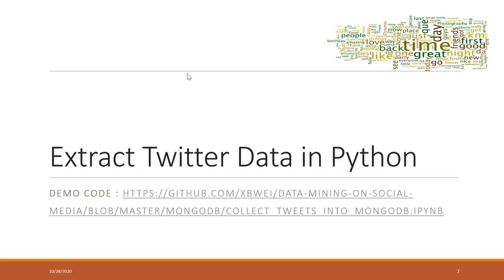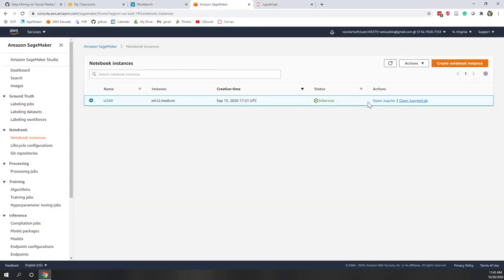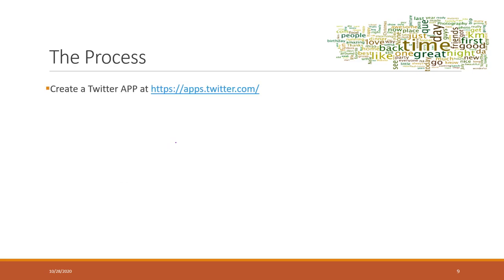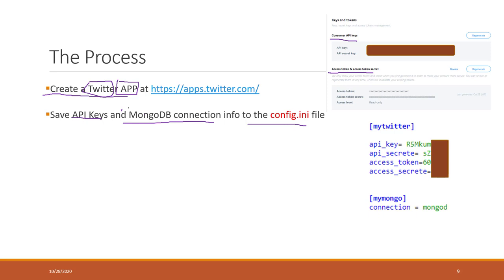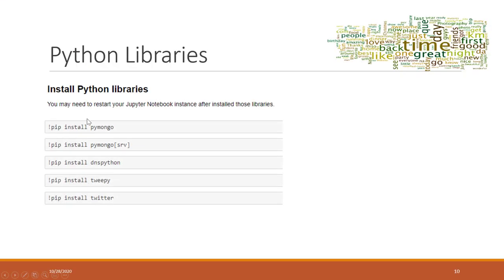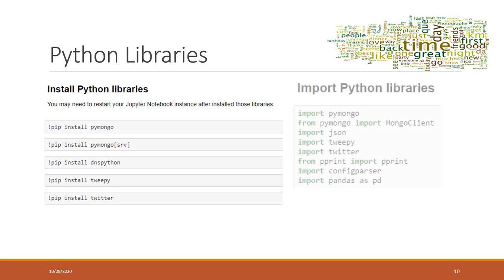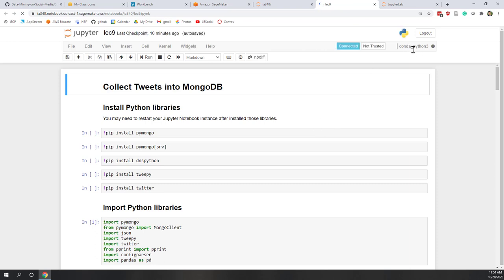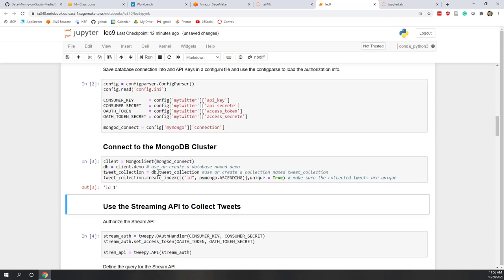Lec 9.2 Authorize Twitter API and Connect to MongoDB